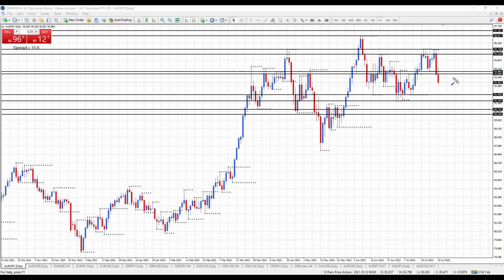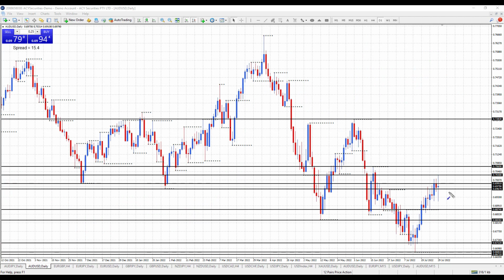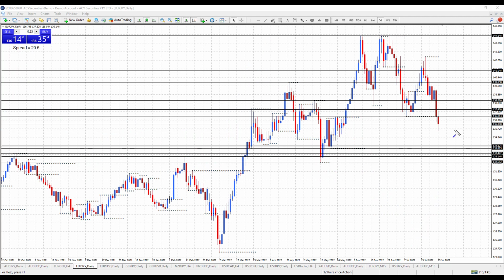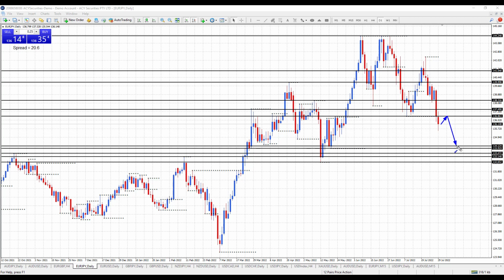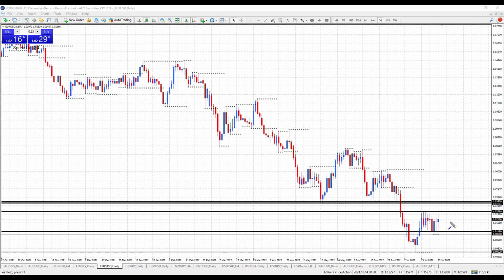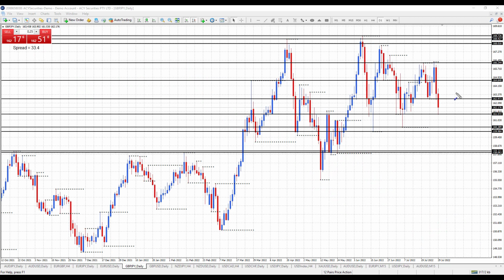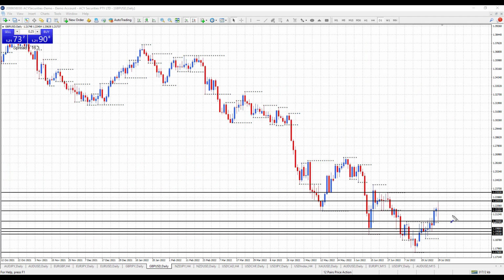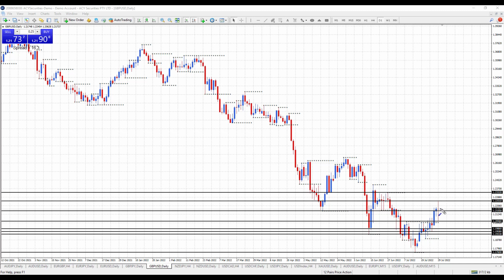Key Trading Levels - AUDJPY, AUDUSD, EURJPY, EURUSD, GBPJPY, and GBPUSD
Last week AUDUSD, EURUSD, and GBPUSD finished positive for the week. AUDJPY, EURJPY, and GBPJPY finished down for the week. The USD weakened and the JPY significantly strengthened following the release of the FOMC Statement and US GDP figures.

AUDJPY Daily Chart:
Price reversed at that 95.73 weekly resistance level forming a double top last week. Will price continue to decline and test the 91.41 weekly support level this week?

AUDUSD Daily Chart:
Monthly support at 0.6826, 0.6722, and 0.6671, resistance at 0.6967 and 0.6991.
Daily support at 0.6964 and 0.6874, resistance at 0.7030 and 0.7069.
Price advanced and tested the 0.7030 daily resistance level last week. Will price continue to advance and test the 0.7069 daily resistance level this week?

EURJPY Daily Chart:
Weekly support at 133.47, 133.14, and 132.65, resistance at 136.86 and 139.99.
Price closed below the 136.83 weekly support level last week. Will price continue to decline and test the 134.12 monthly support level this week?

EURUSD Daily Chart:
Daily support at 1.0096 and 0.9952, resistance at 1.0278 and 1.0359.
Price consolidated and formed a higher bottom on the daily chart last week. Will price advance and test the 1.0340 monthly resistance level this week?

GBPJPY Daily Chart:
Weekly support at 160.38, 159.98, and 158.06, resistance at 168.42 and 168.72.
Daily support at 161.57, resistance at 162.97, 164.64, and 166.24.
Price reversed at the 166.24 daily resistance level forming a double top last week. Will price continue to decline and test the 159.98 weekly support level this week?

GBPUSD Daily Chart:
Monthly support at 1.1986 and 1.1958.
Weekly support at 1.1933 and 1.1760, resistance at 1.2155 and 1.2251.
Price advanced and tested the 1.2251 weekly resistance level last week. Will price continue to advance and test the 1.2332 daily resistance level this week?